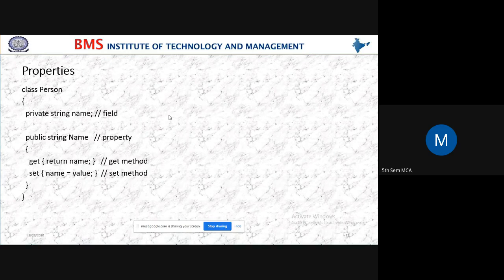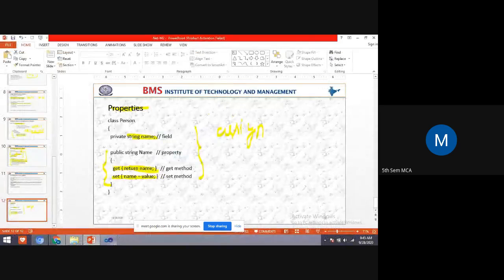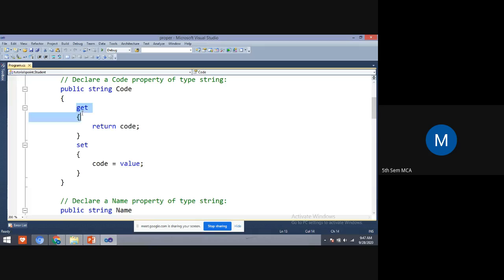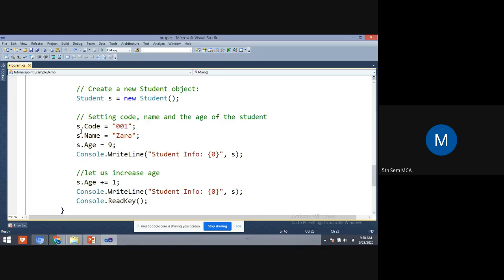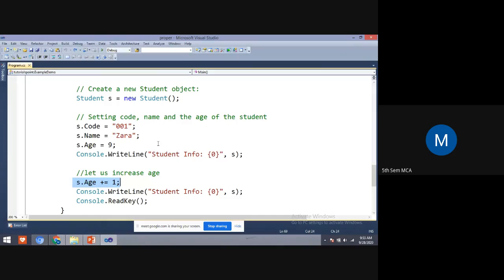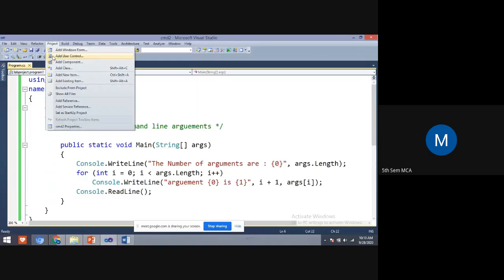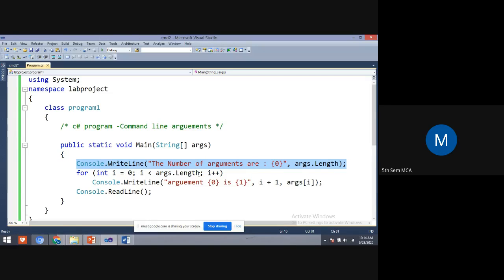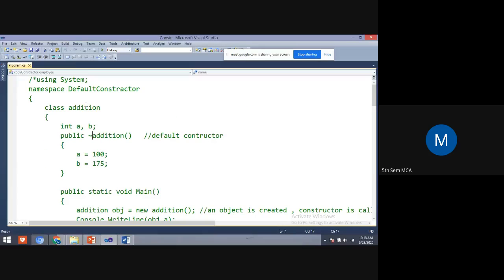Dot Net Class 2020 M2 Session 6